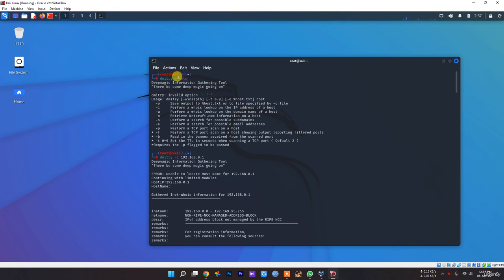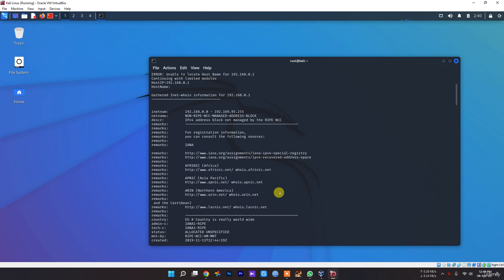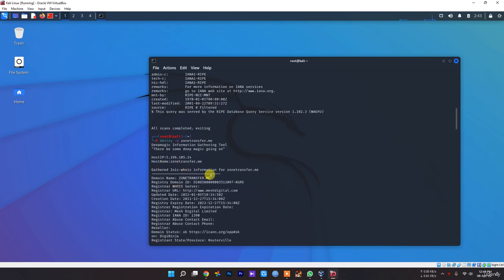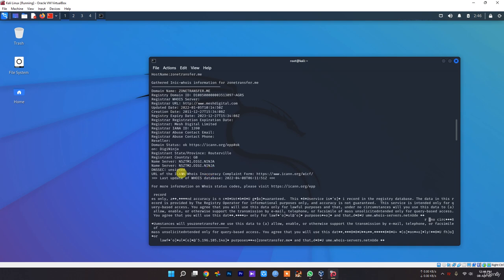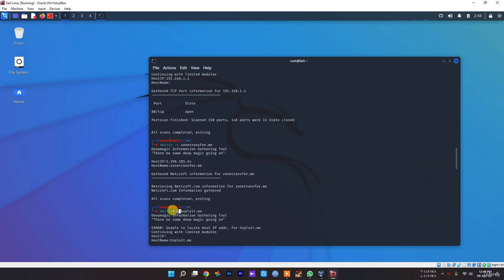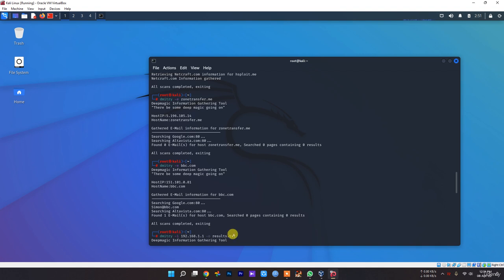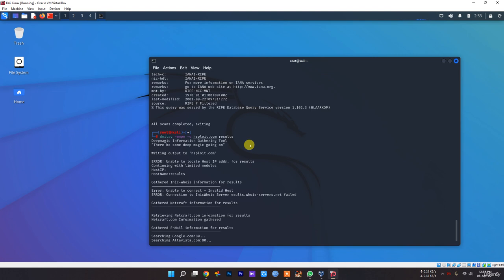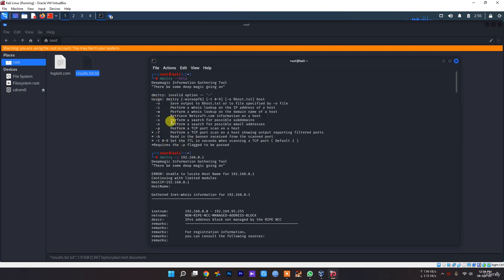#77 Real World Example Of Information Gathering Demonstration